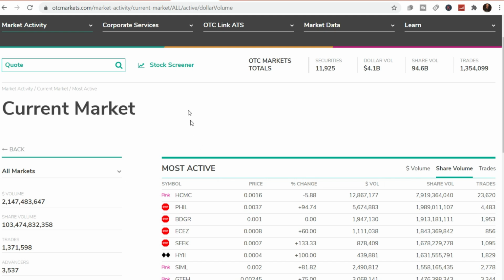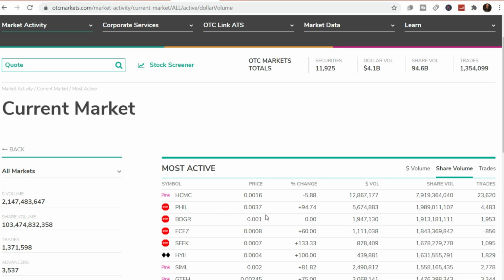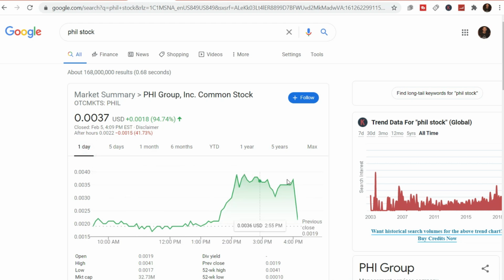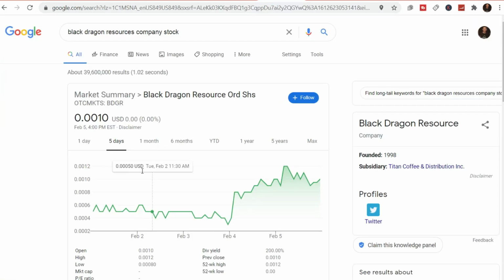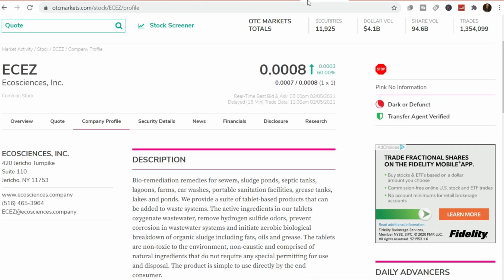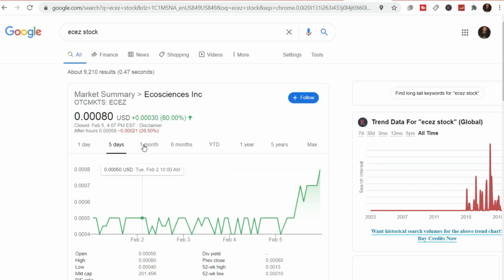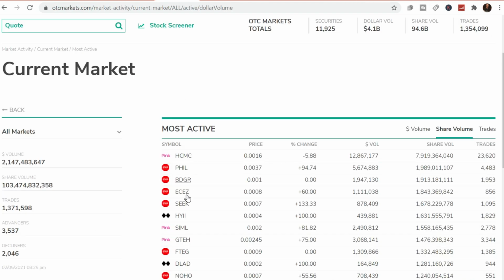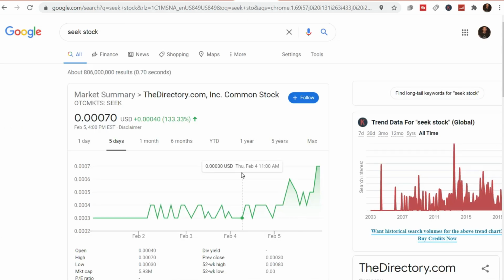Top 5 Most POPULAR OTC Penny Stocks To Buy NOW!? HCMC, PHIL, BDGR, & More! OTC Market Analysis !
This week was a very unique week for the OTC Market, with some of the highest movers getting limited to trading and others not moving at all, we will take a look at this weeks highest volume OTC Penny Stocks!!

To Start YOUR OWN Stock Journey And Potentially receive over $1800!!! In FREE Stocks , use my Webull sign up code!!